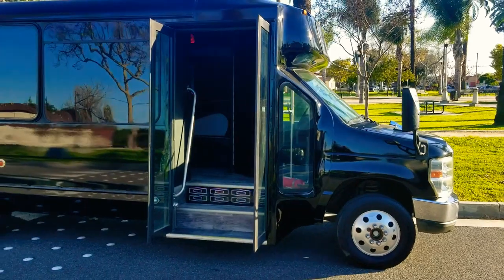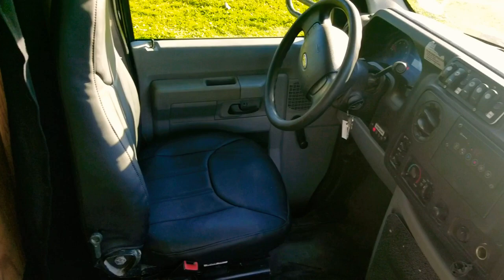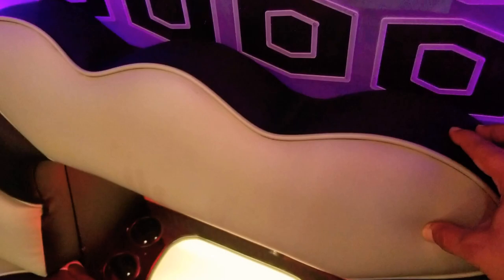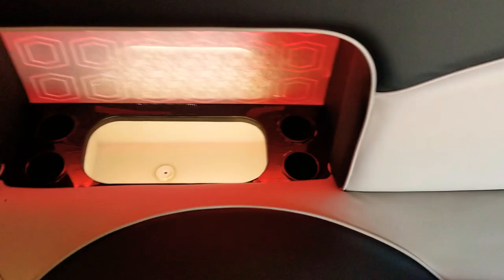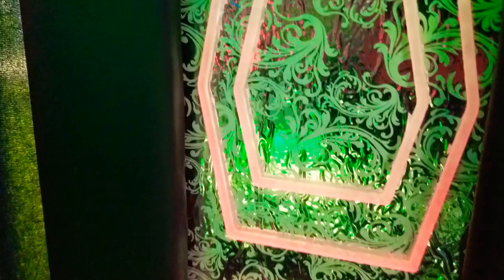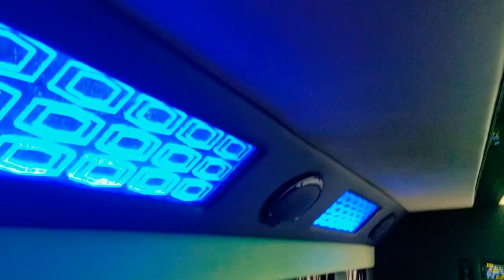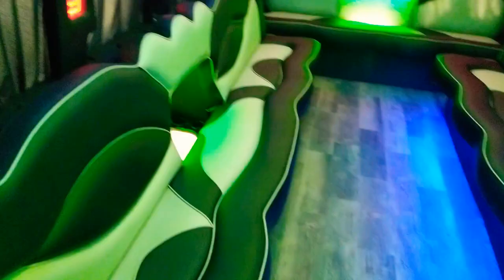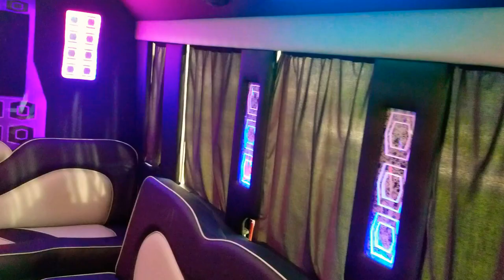2010 Black Ford E450 newly converted Party bus for sale #2408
Year 2010
Make Ford
Model E450
Fuel Type Gas
chassis El Dorado
Mileage: 159,338
Serial Number: 1FDFE4FS9ADA97409
Selling price: $42,995 or lease to own $13,995 Due At Signing and $769/mo. for 72 months.

Features: New Exterior paint, tinted windows, interior privacy curtains, hardwood floors, acrylic led lit pillar posts, disco ceiling, six 6x9 surround sound speaker system, acrylic back bars with led color lighting, huge flat screen tv built-in, privacy door from passengers and driver, subwoofer, interior is new, 1500 watt amplifier, power inverter, controls are based on fuses and relays for easy long term maintenance, interior color combinations consist of black and grey two color tone interior, 3 bars built-in behind seats, three bench seat interior configuration, a/c blows cold, engine runs excellent, must see please call or text for more information.